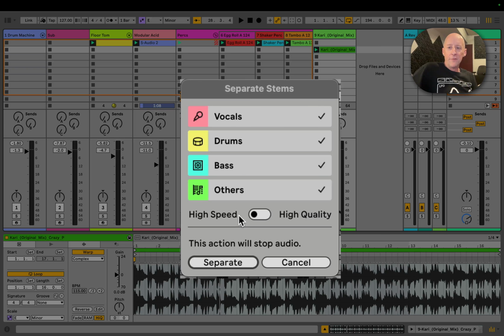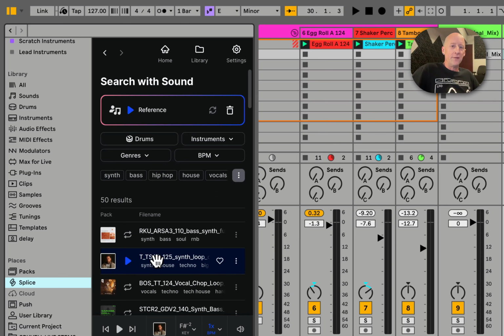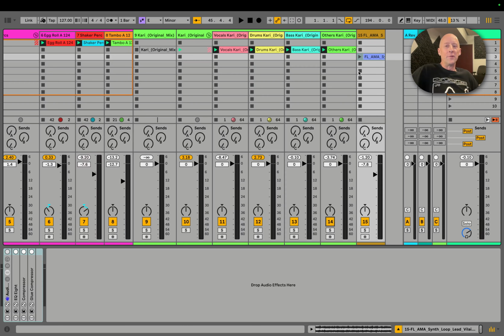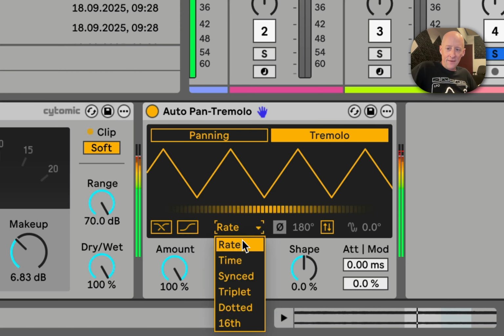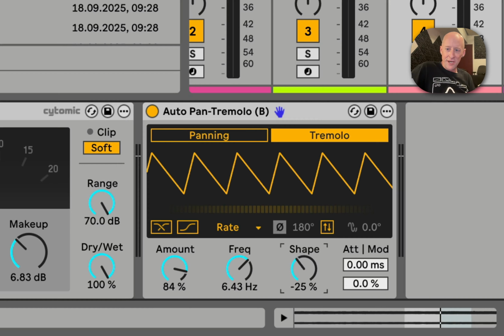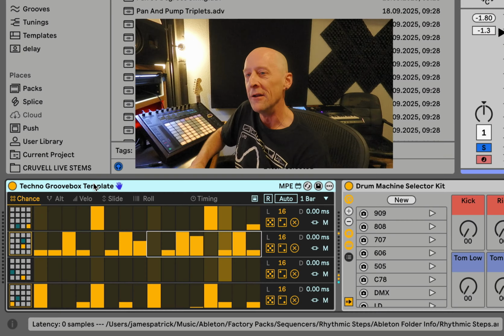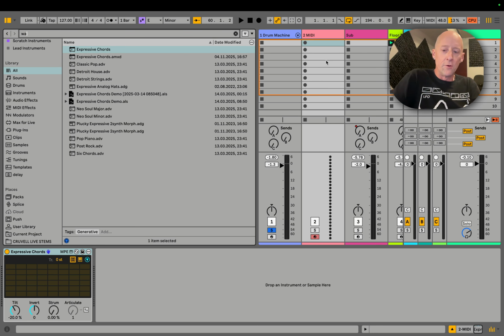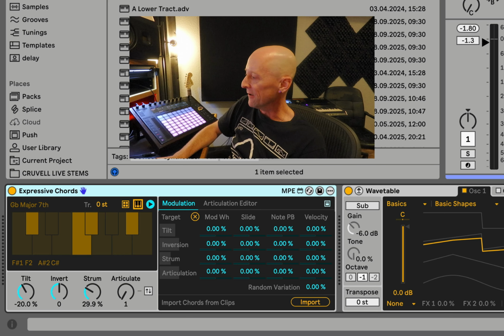The Ableton 12.3 Update In-Depth 🎚️ 🎶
Ableton 12.3 is available now! 🔥

Stem separation is native. Splice is now integrated. The future is here 👏

Thanks @jamespatrick_music for this deeper dive into 12.3 🙏

Educator Bio:
Learn from Master Educator and lead course designer James Patrick as he unlocks another production secret to help you realize your creative potential. James Patrick is a founding member of the Ableton Certification Team and has been teaching people how to create their OWN SOUND for nearly 25 years. If you connect with this teaching style, find thousands of course videos created by JP in the Slam Academy course library. Membership includes unlimited access to these materials for only $100/month.